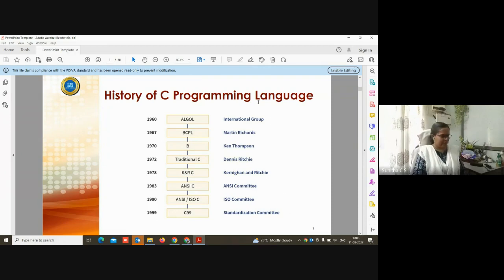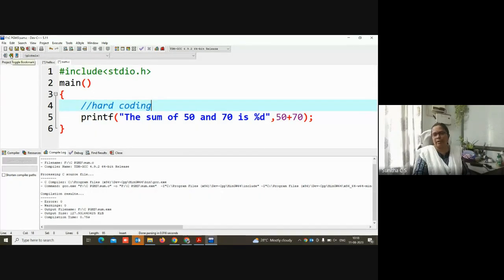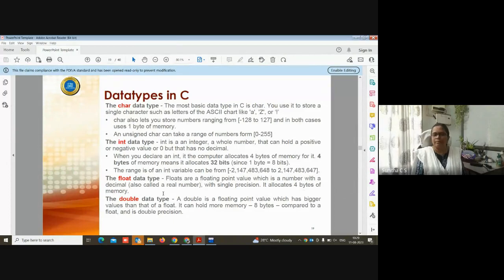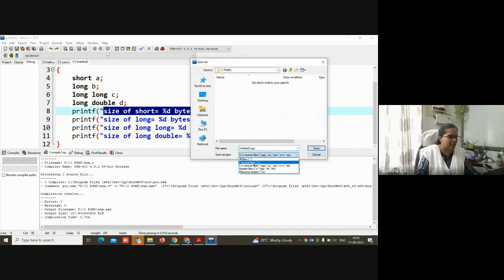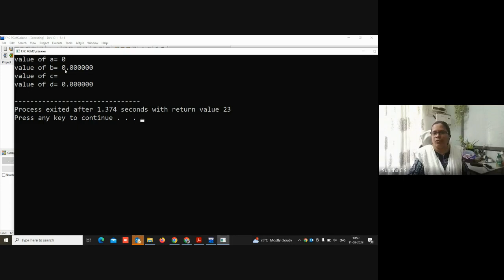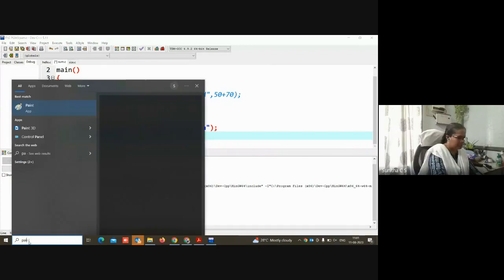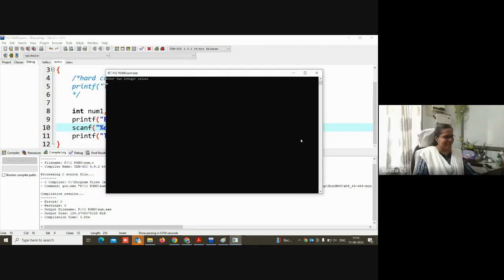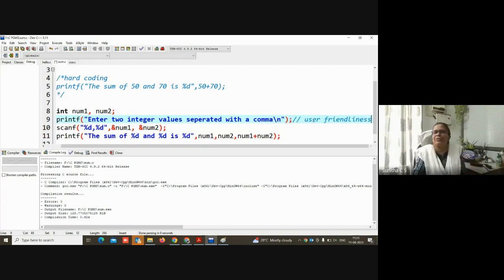Pre PGDAC Day 7 - C Programming